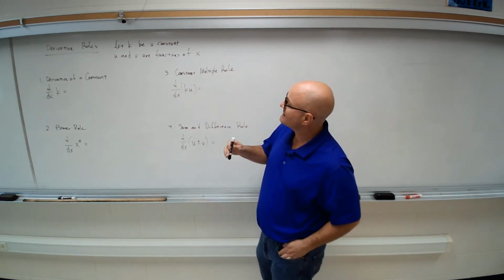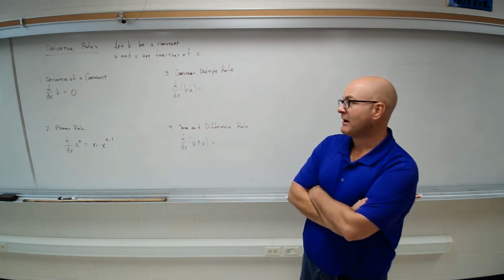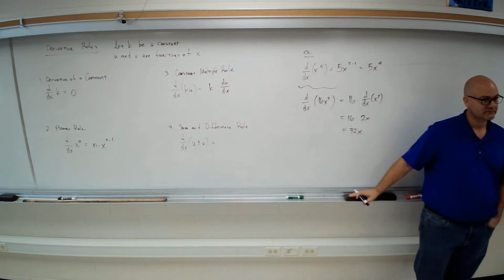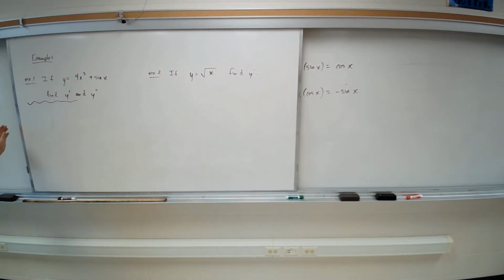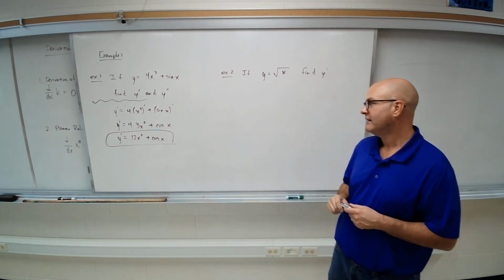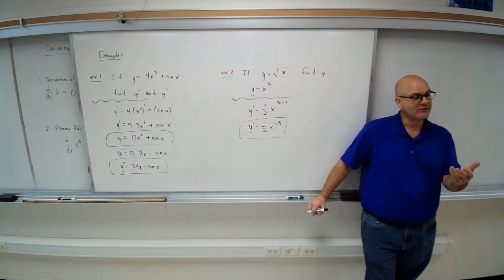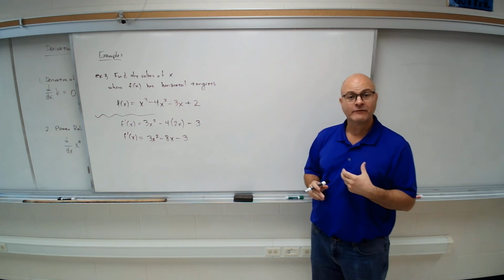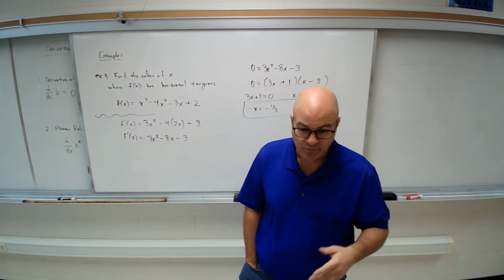3.3 Basic Derivative Rules